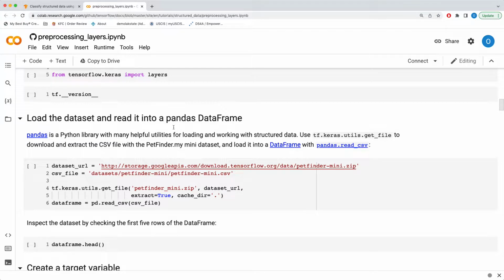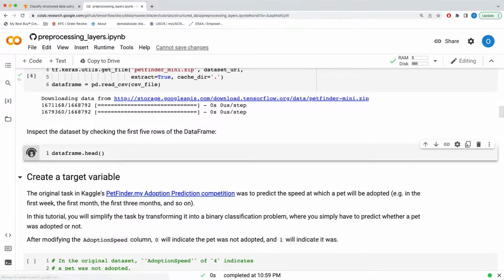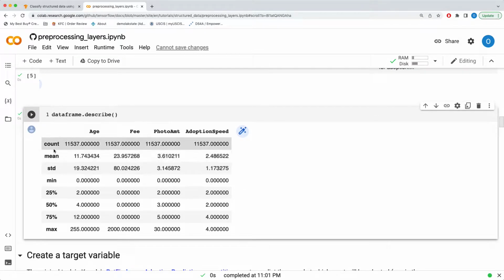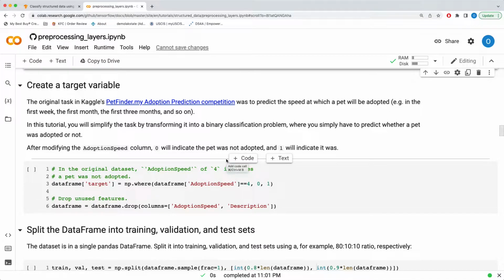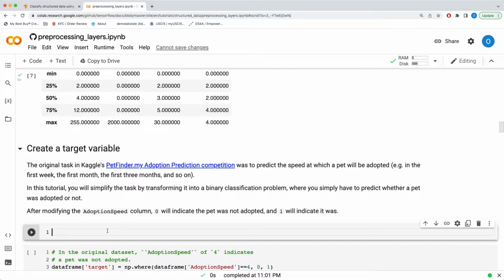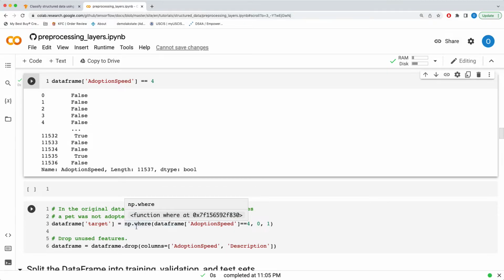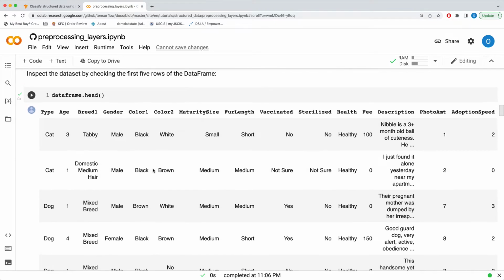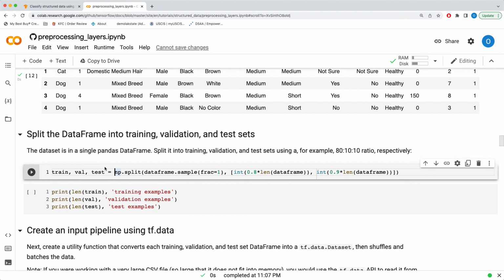L2 : Classify structured data using Keras Preprocessing Layer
A detailed walkthrough of Keras code for classifying structured data